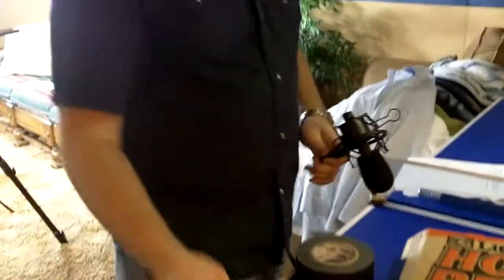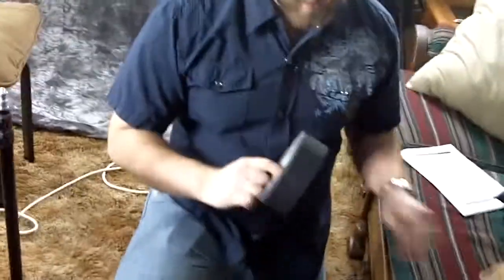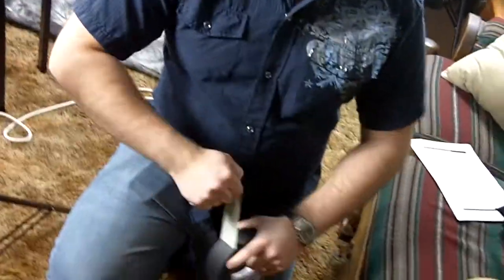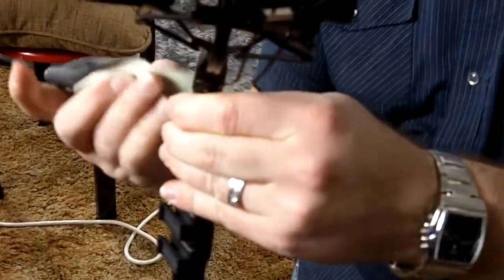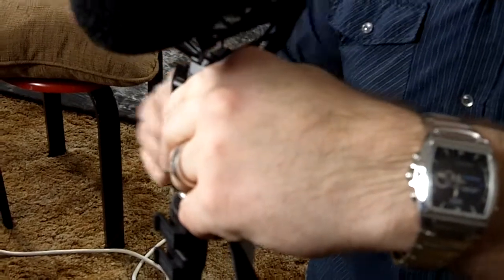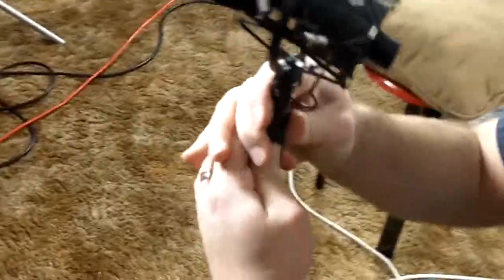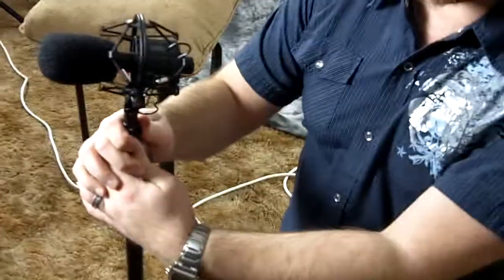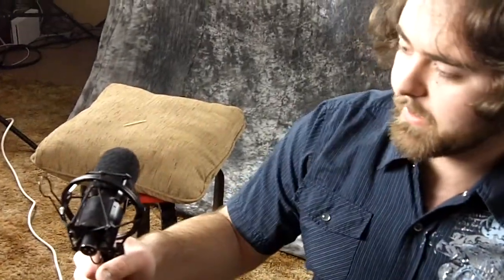DIY Shotgun Mic Mount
Here's a quick tip on putting together a simple mic holder for a shotgun microphone.